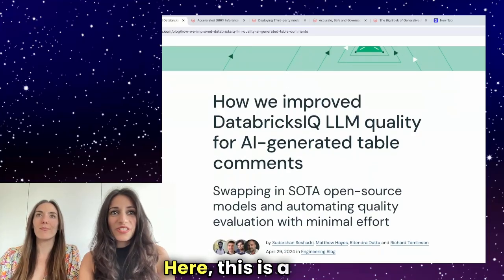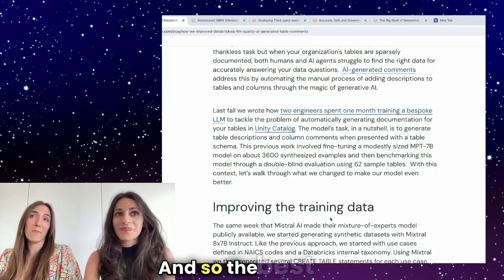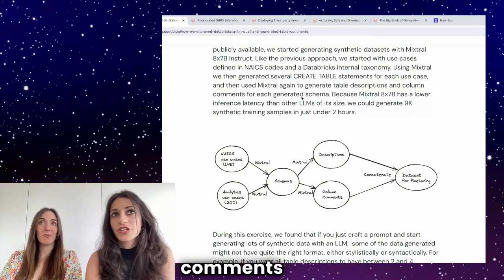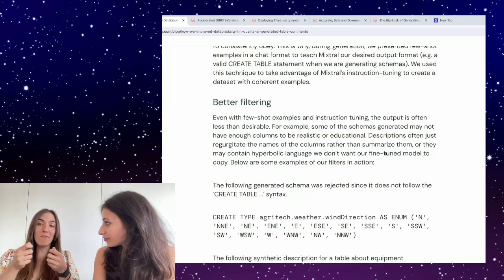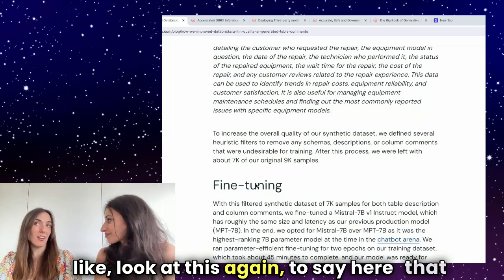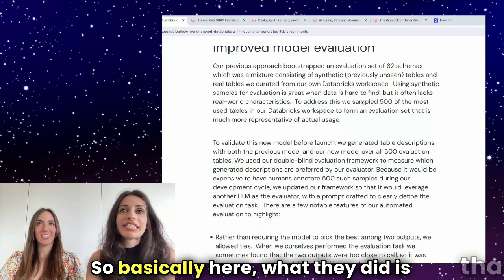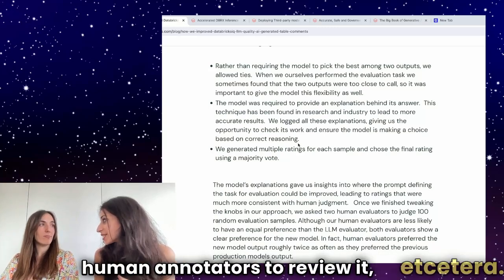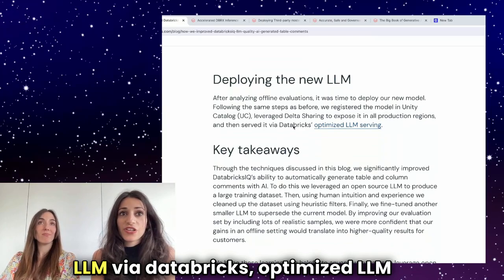How to improve your LLM quality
We deep dive into a blog post explaining how Databricks engineers leveraged an open source LLM to produce a large training dataset for AI-generated comments in Unity Catalog, cleaned up the dataset using heuristic filters, fine-tuned another smaller LLM to supersede the current model, and improved the automated evaluation framework.